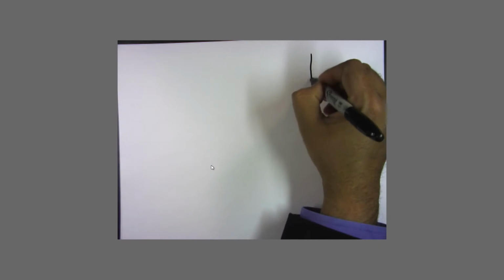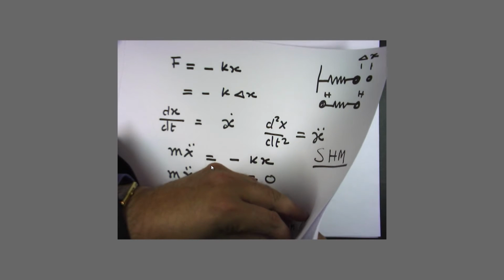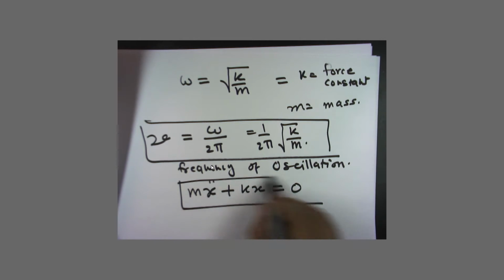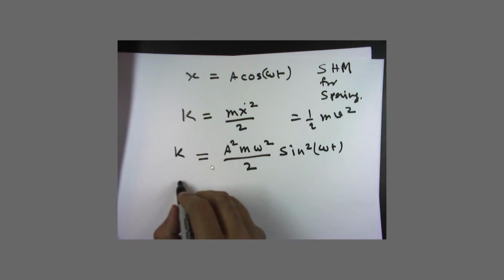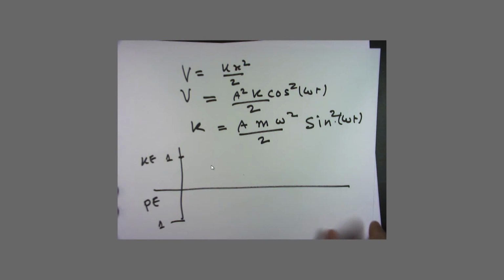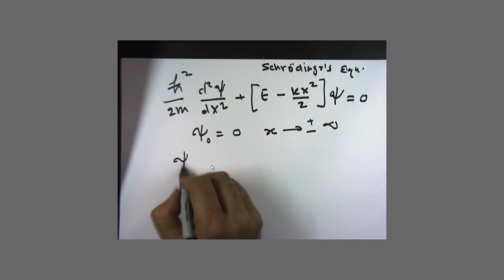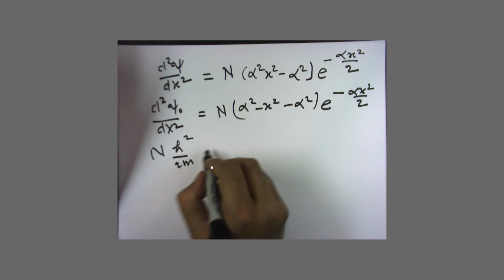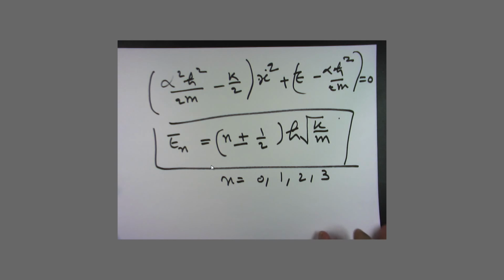MDMOOC 8.2.3. Derivation with One-Dimensional System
In This Lesson: Derivation with One-Dimensional System